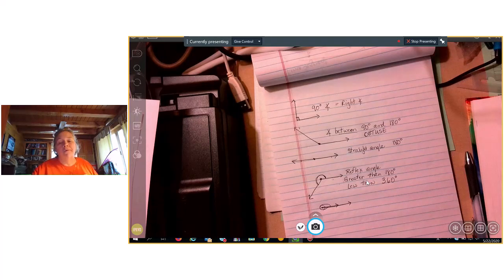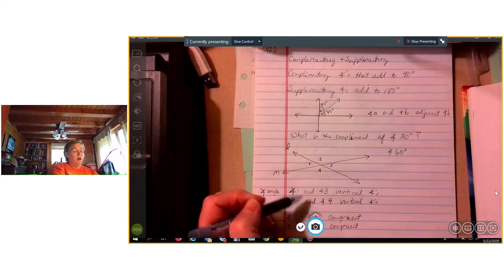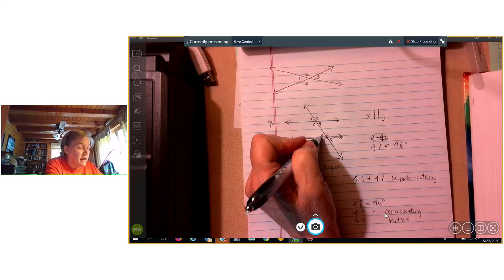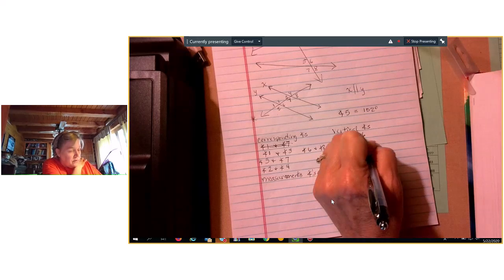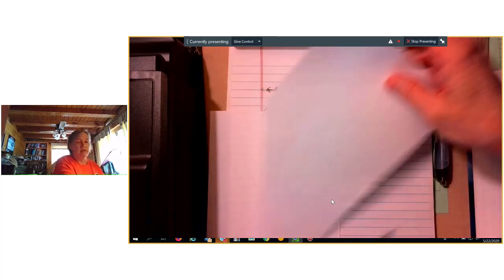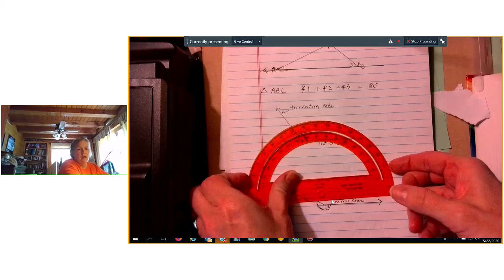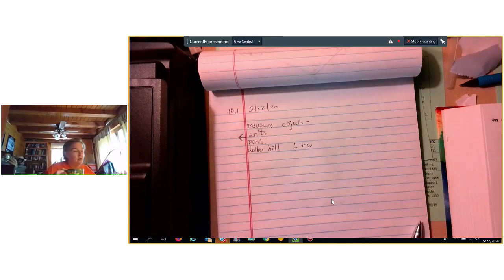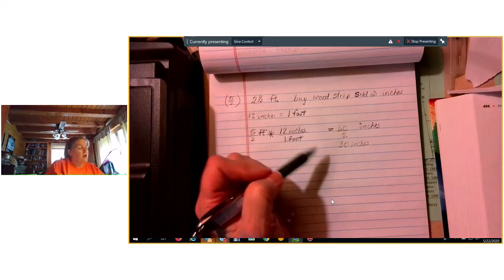MAT 215 10 1 10 2 Friday MAY 22, 2020